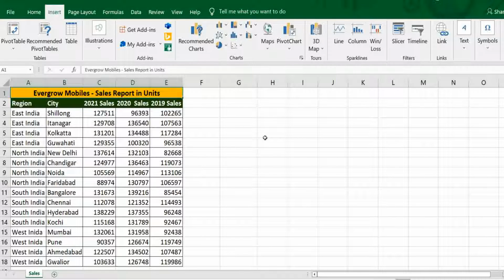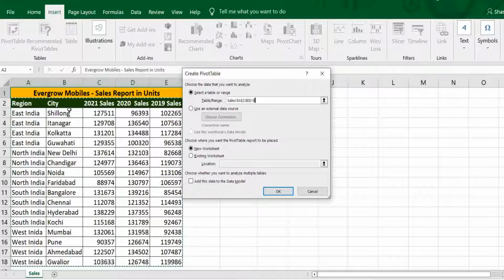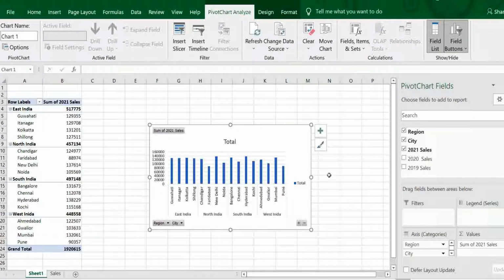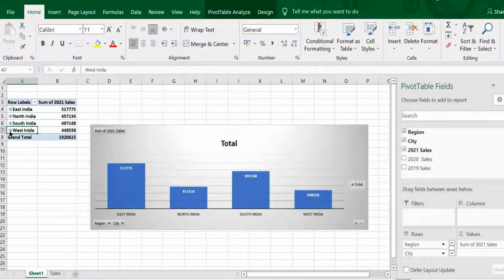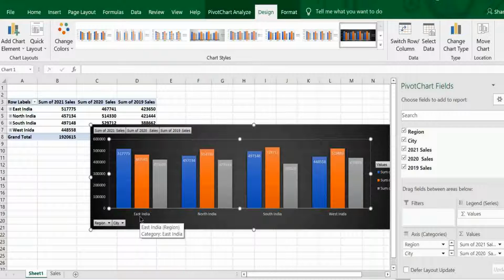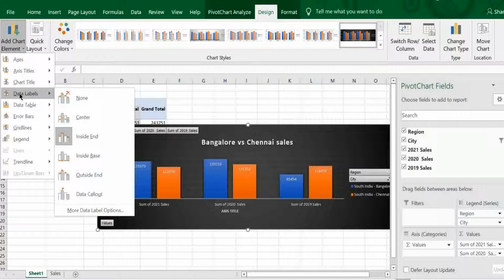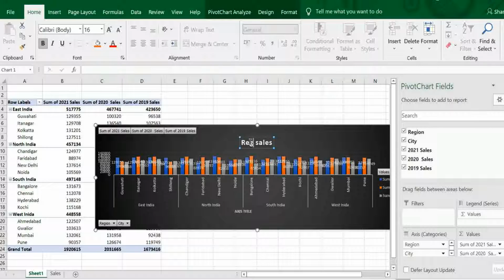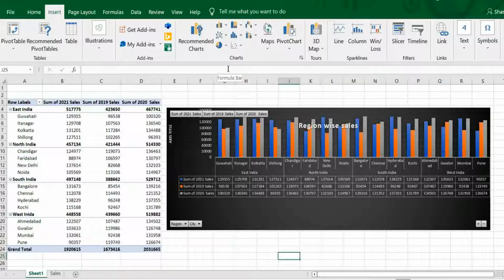Excel dashboard that will change your life | Pivot Charts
Looking to take your data analysis skills to the next level? Check out this tutorial on creating an Excel dashboard with Pivot Charts! You'll learn how to create an interactive dashboard that will transform the way you analyze and present data. With clear examples and step-by-step instructions, you'll be able to start building your own dashboard in no time. Whether you're a beginner or an advanced Excel user, this tutorial is perfect for anyone looking to improve their data analysis skills. Don't miss out on this valuable resource - watch now and start mastering Excel's Pivot Charts!
Excel sheets related to Basic to Advanced Excel Skills are available for practice,